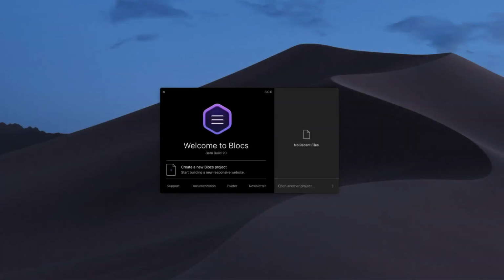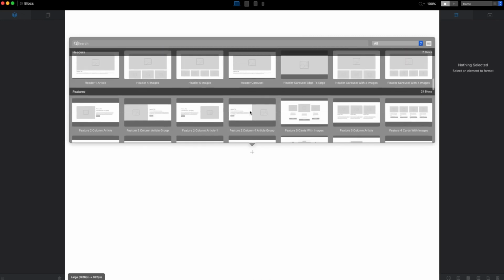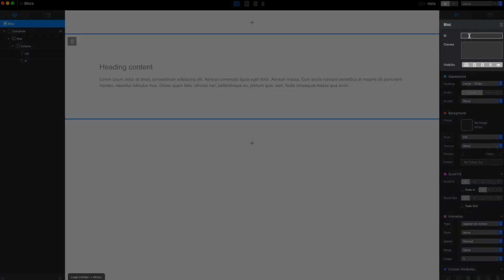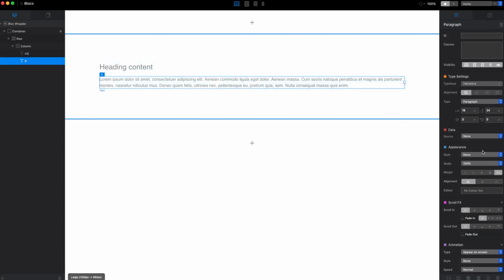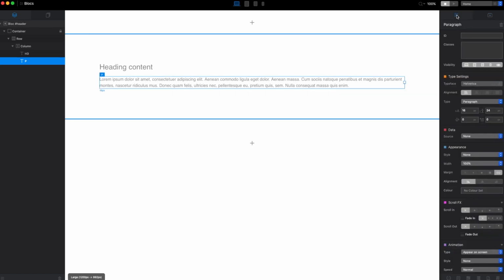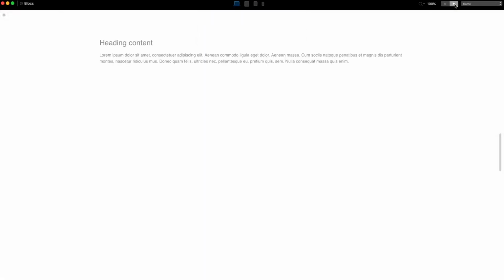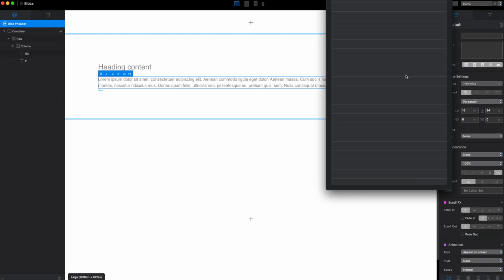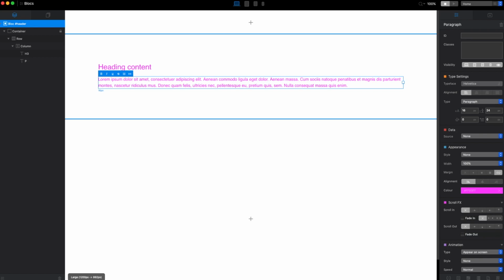Begin - 1. Exploring the UI of Blocs 3